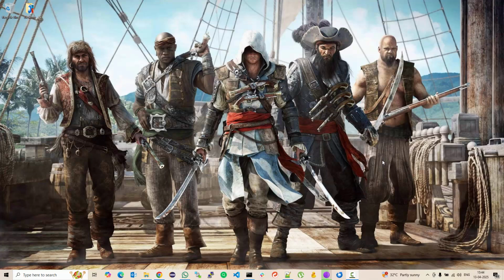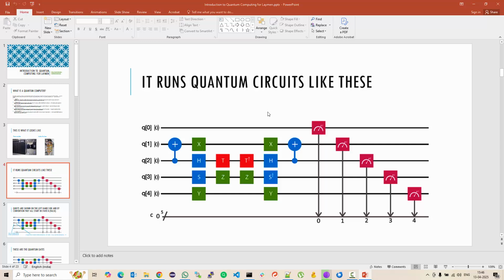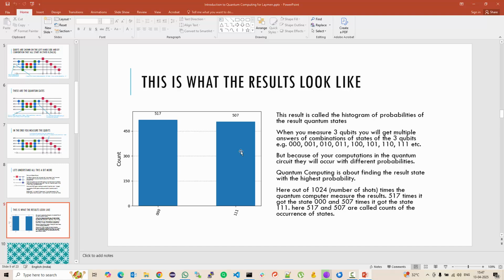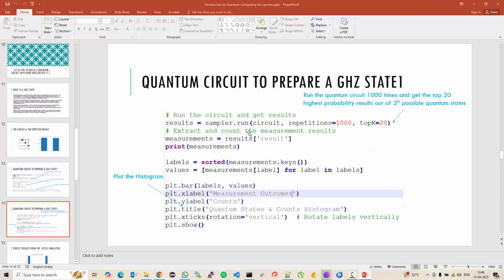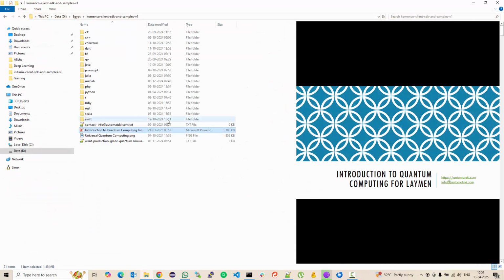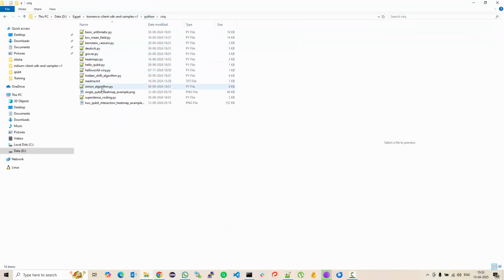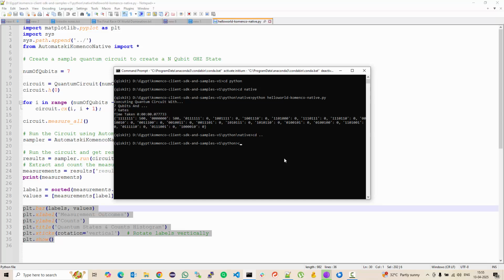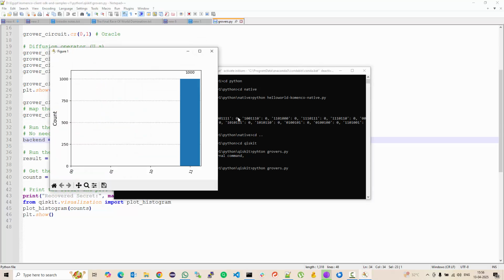Introduction To Automatski' Gate Based Quantum Computing SDK